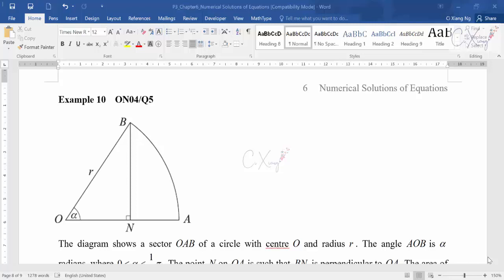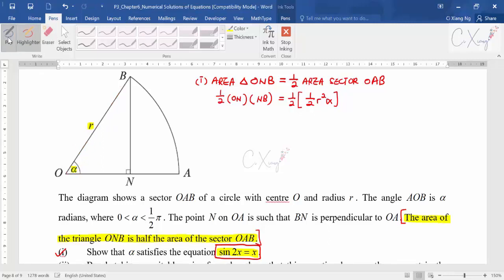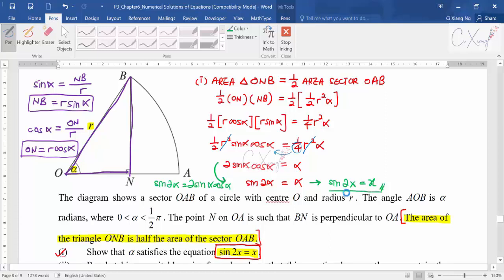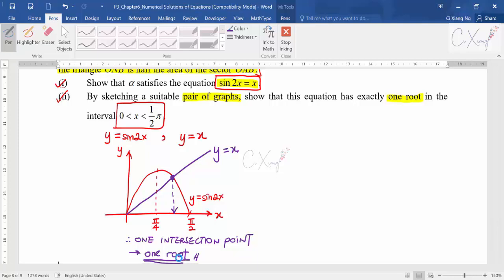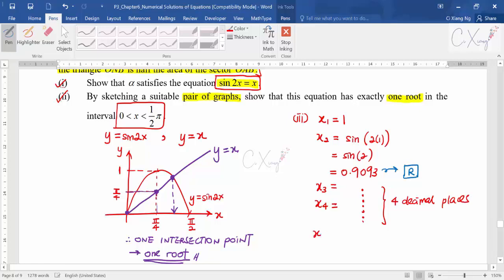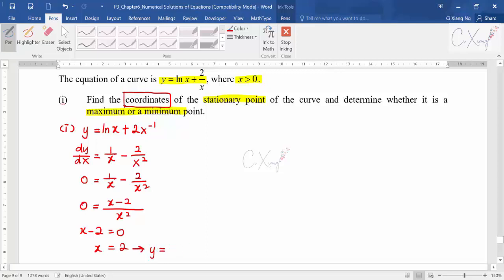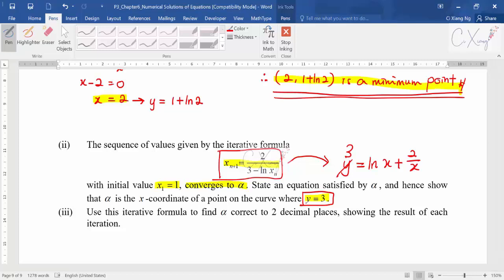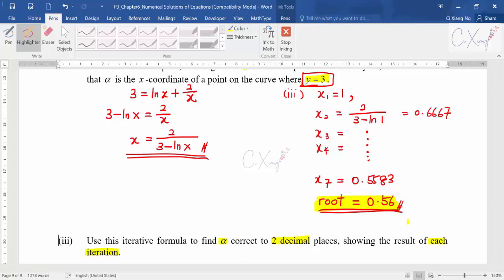9709 Paper 3 Pure Mathematics 3 Chp6 Numerical Solution of Equations [6]